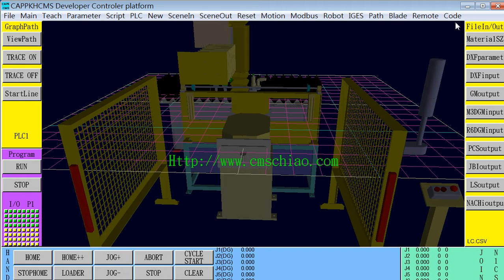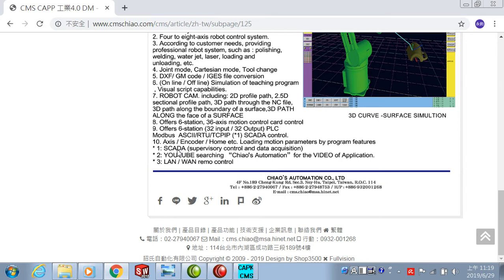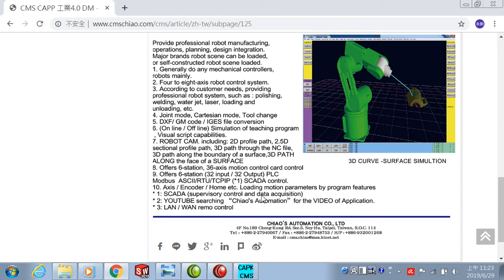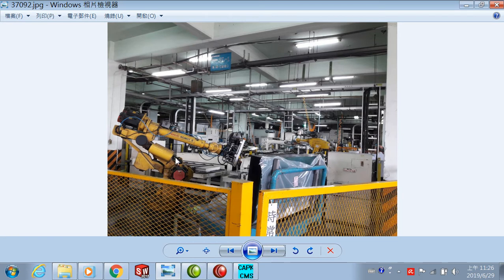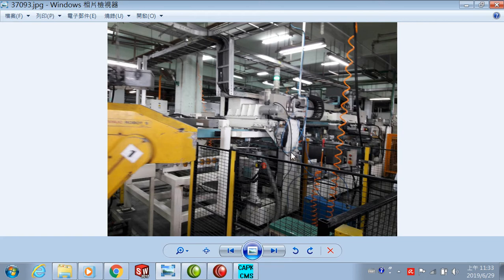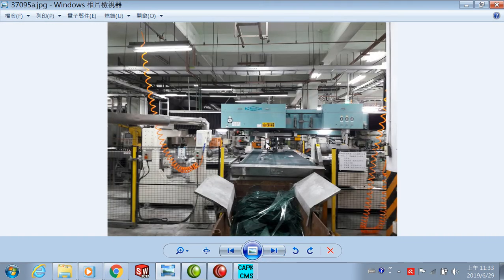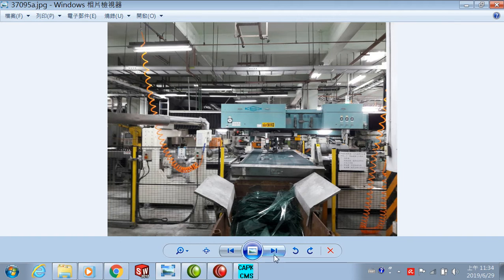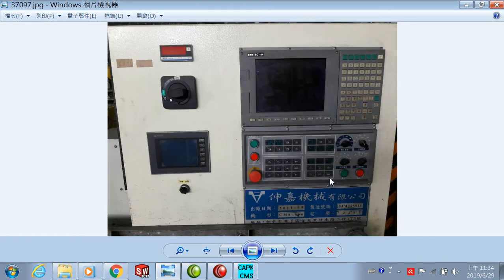Chiao's Automation The Definition Of Industry 4 0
Remote control of automation